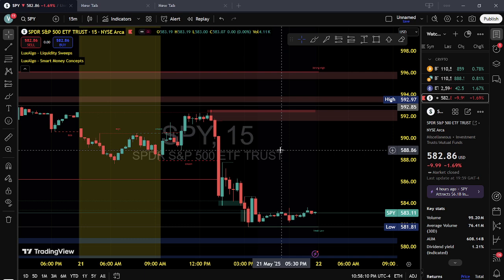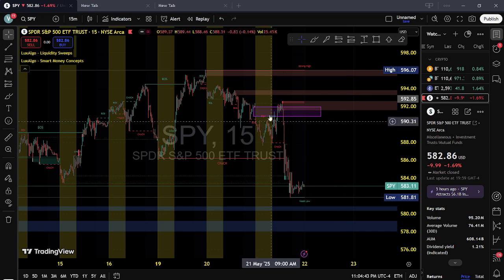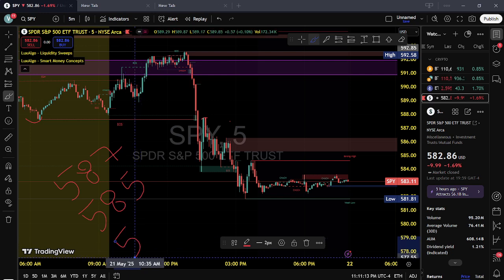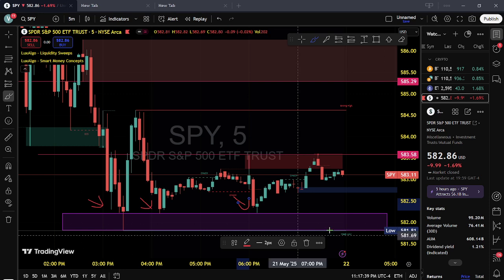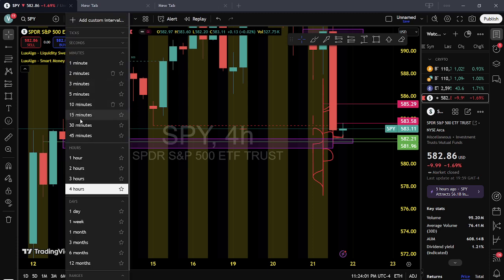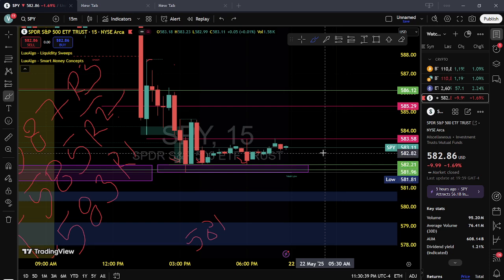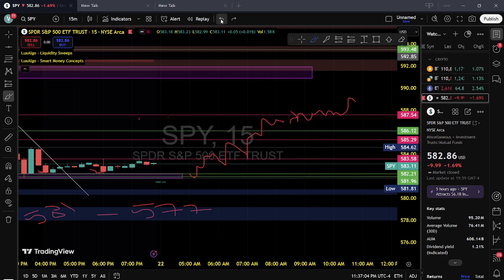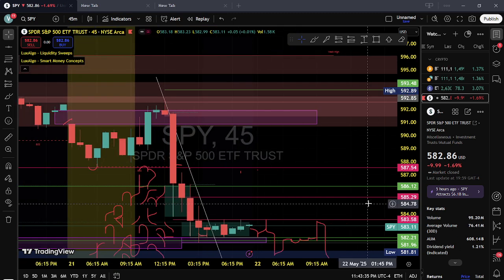"SPY Technical Analysis | Key Levels & Trade Setup for May 22nd"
Welcome back to the channel! In today’s video, we break down the SPY chart for May 22nd, highlighting important support and resistance zones, price action patterns, and potential trade setups. Whether you're a day trader or swing trader, this SPY analysis will help you prepare for tomorrow’s market session.

📈 What we cover:

SPY technical outlook

Key breakout/breakdown levels

Potential reversal zones

🔥 Stay ahead of the market with daily SPY updates.